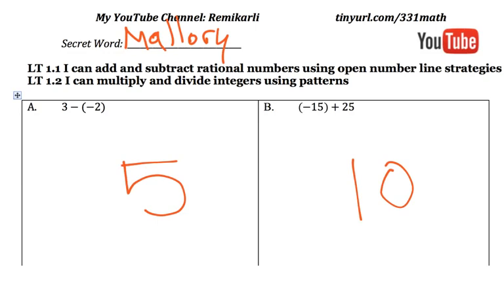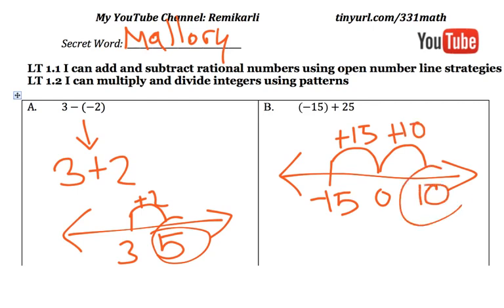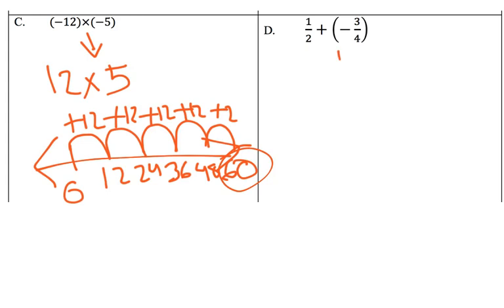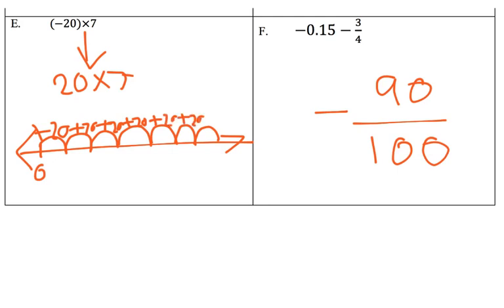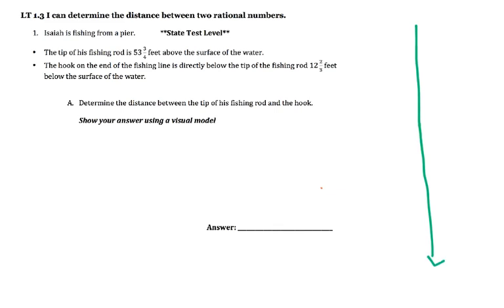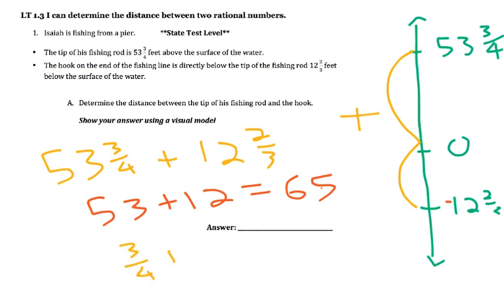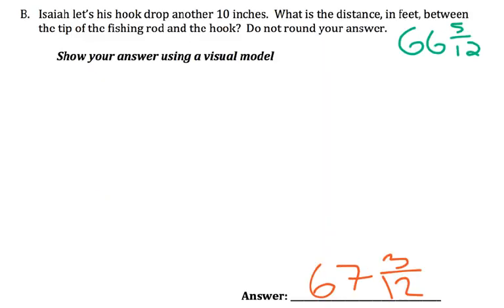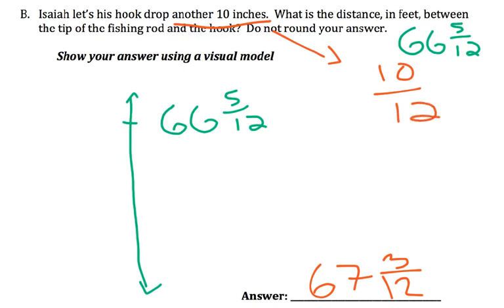Week 12 - Part B